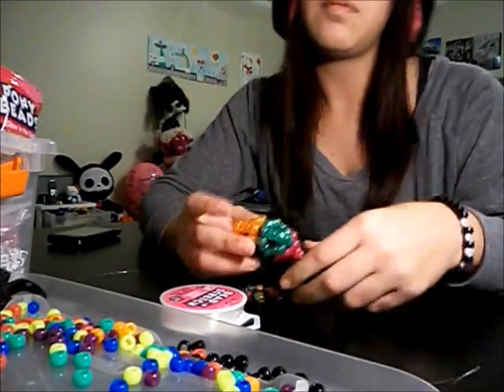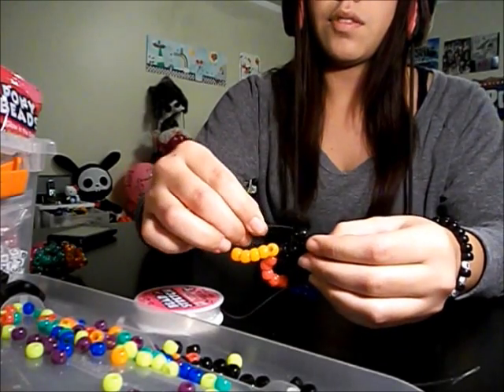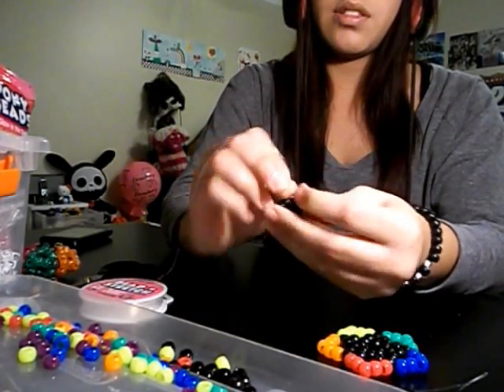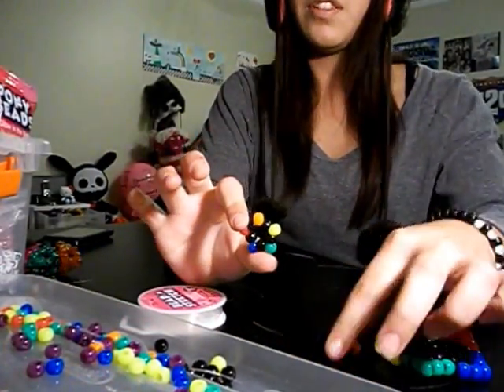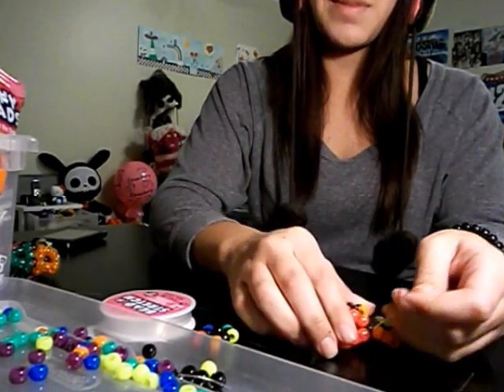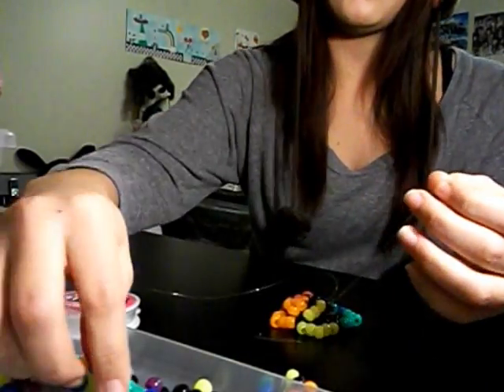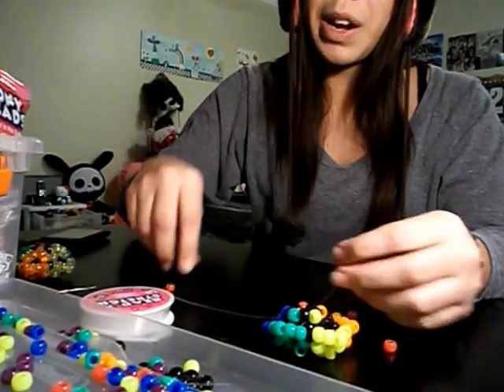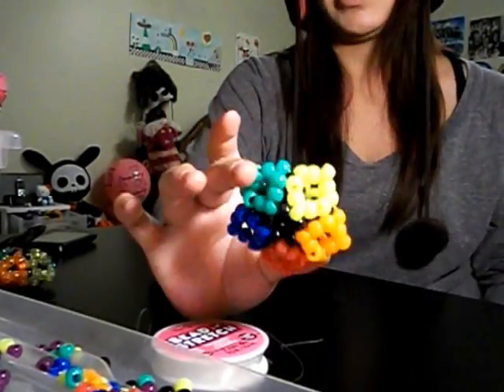3D Kandi Star Tutorial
prerequisites: know how to make a regular kandi star.